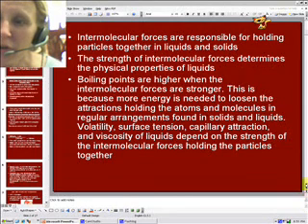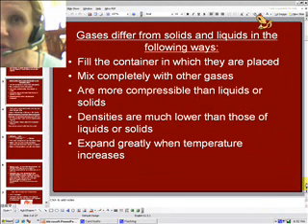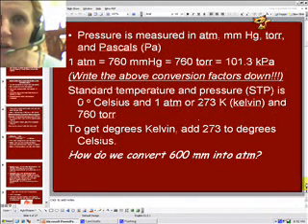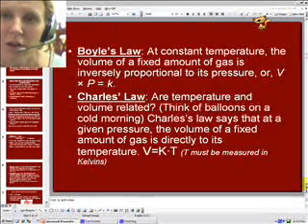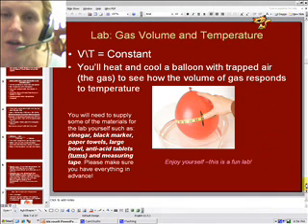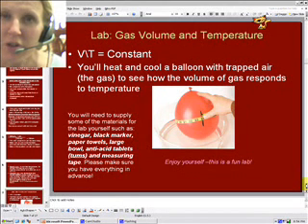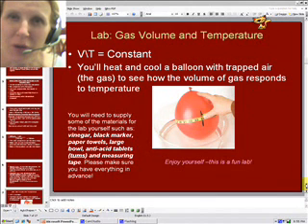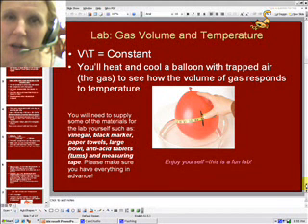take2.wmv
Chemistry Semester 2, Unit 1 introduction